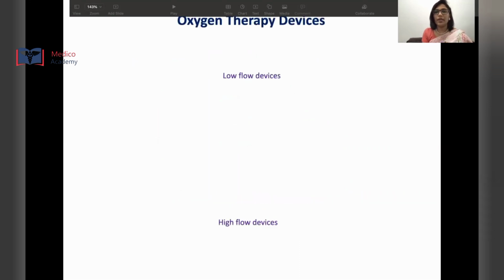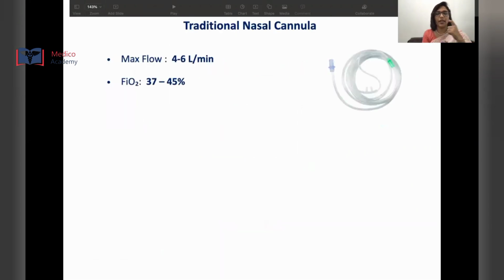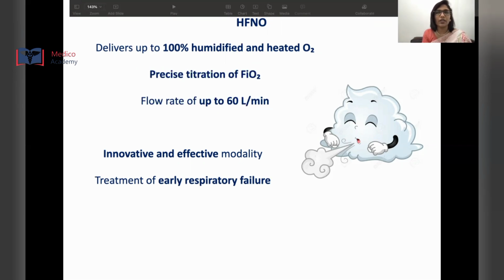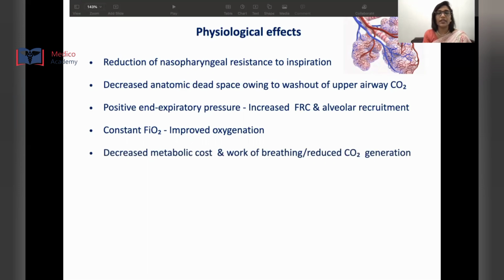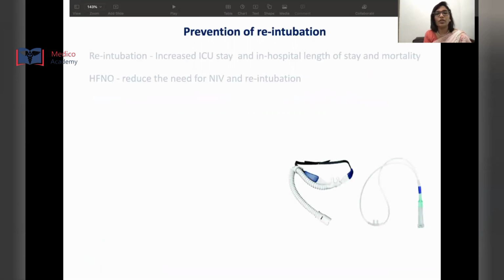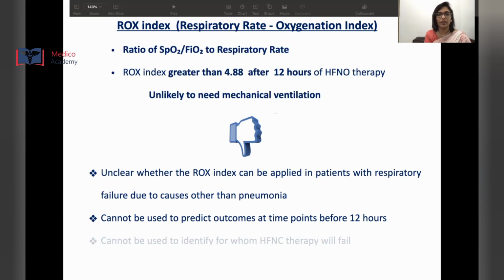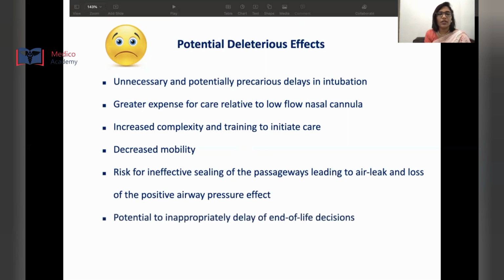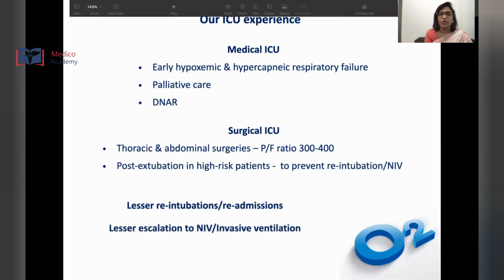high flow nasal oxygen therapy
High Flow nasal cannula is a novel method of delivering high oxygen flows to those who fail conventional oxygen therapy. This game-changer device acts as a bridge between low-flow devices and mechanical ventilators. HFNO has gained much importance these days as it helps many patients as well as clinicians to avoid the cumbersome course and complications of NIV and invasive ventilation. This talk is about HFNO therapy in medical and surgical patients.